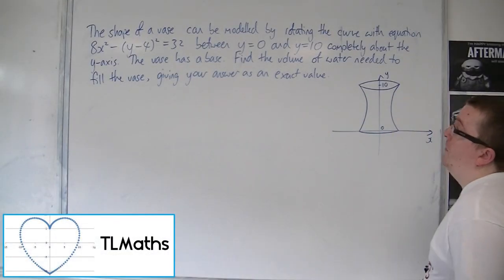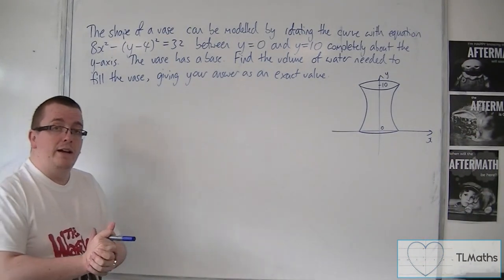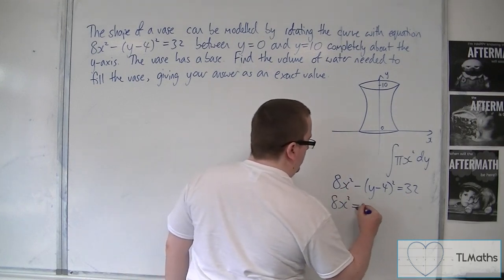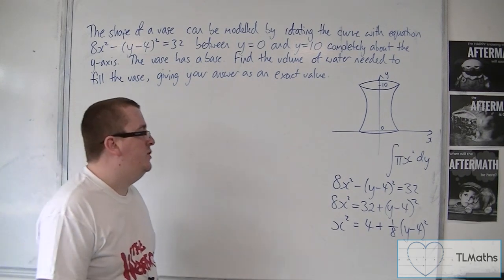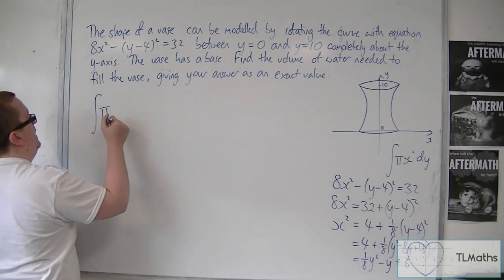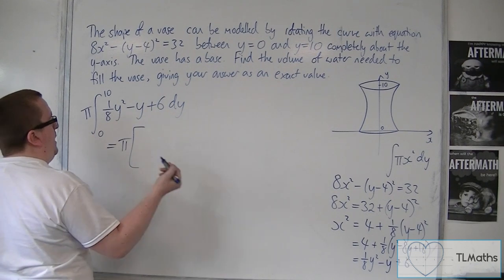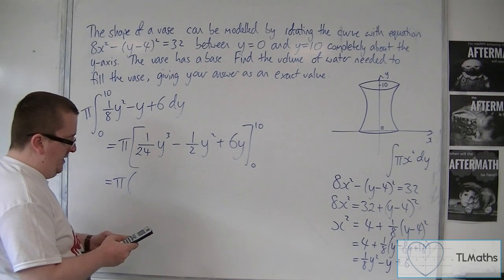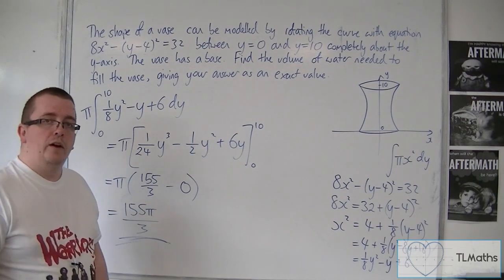OCR MEI Core 4 7.09 Rotating about the y-axis Example 2